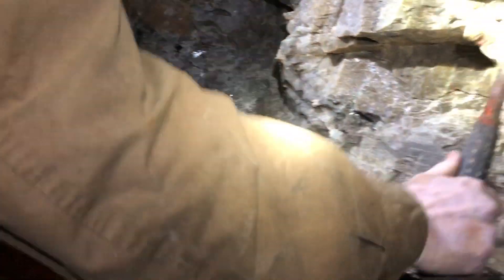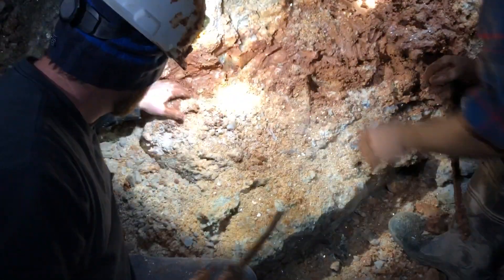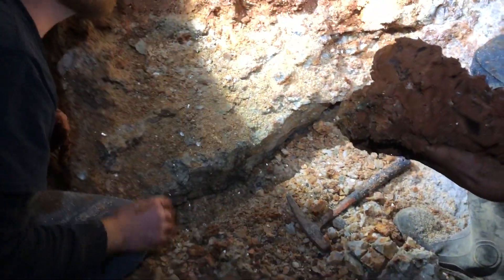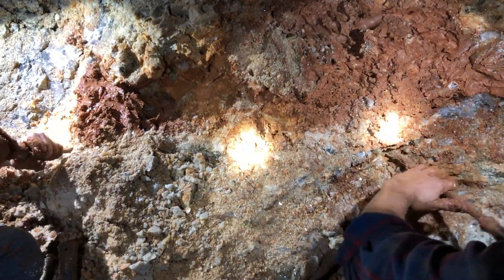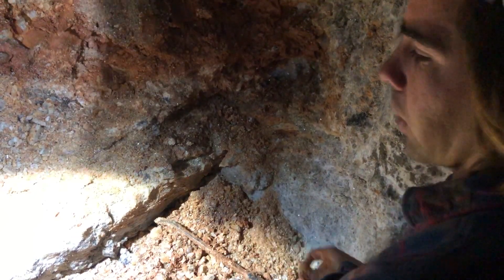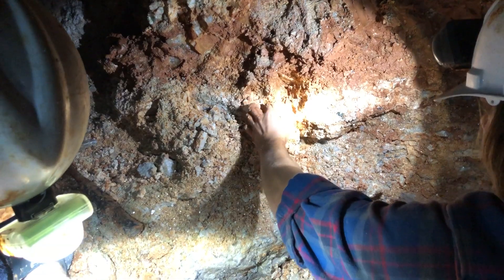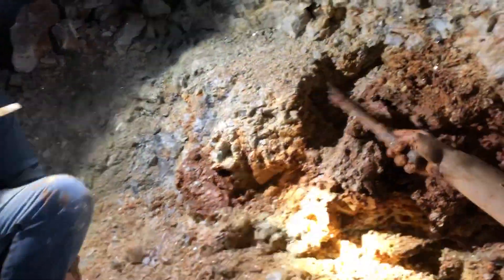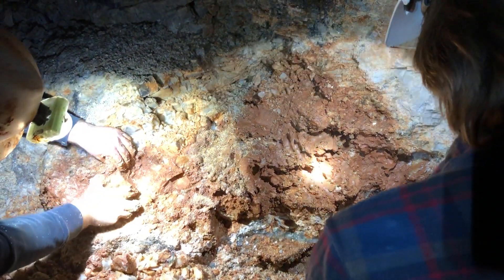Oceanview Mine Digging a Pocket 2-7-19 Part2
The second video in a series showcasing crystals being pulled out of a pocket. You can go to a fee-dig at the mine, check out digforgems.com for more details.